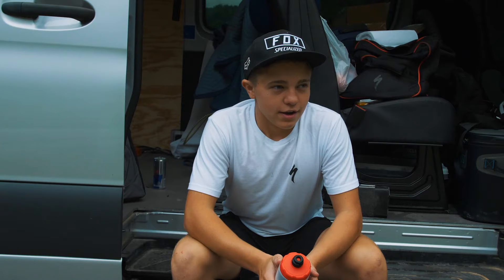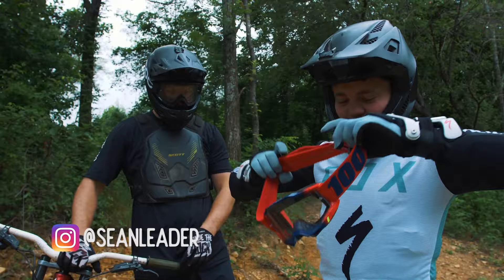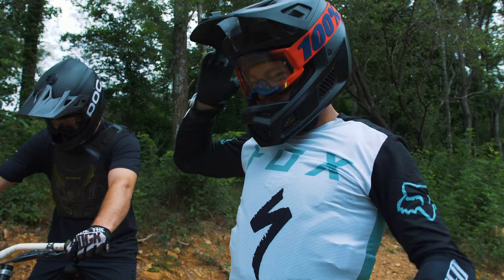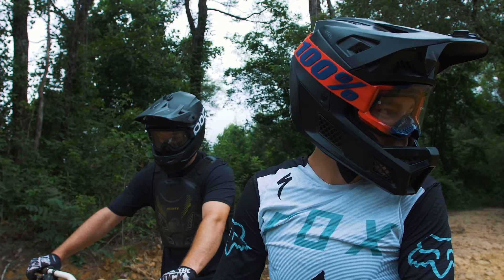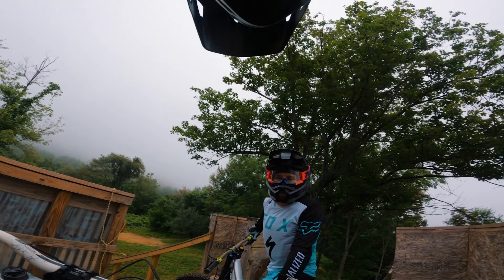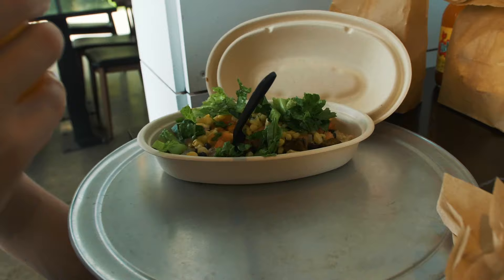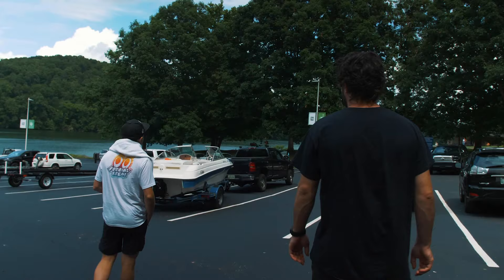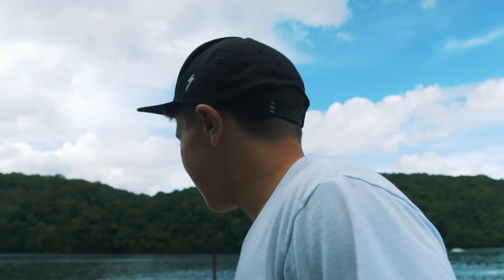FIRST VLOG!!!!! RIDING WINDROCK AND RIPPING PITTERS!! 🤟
First Vlog! Riding the race track at Windrock! A day in the southeast with Carson Fletch and Sean Leader